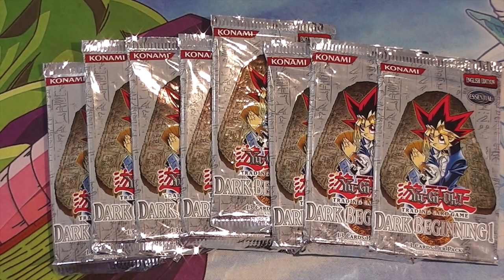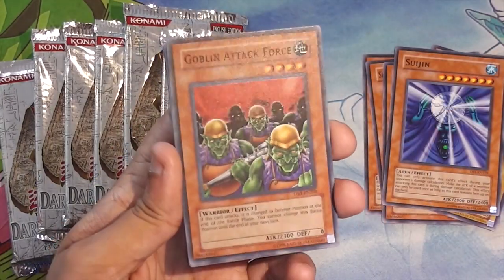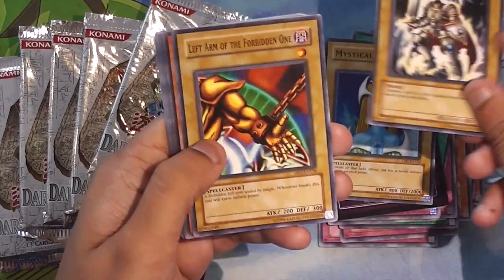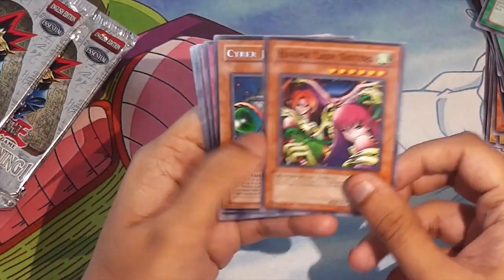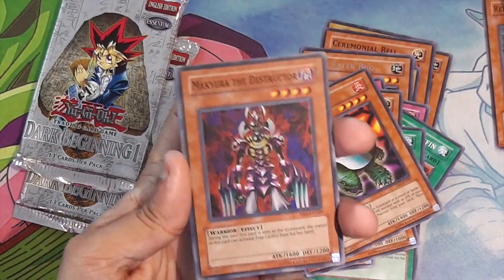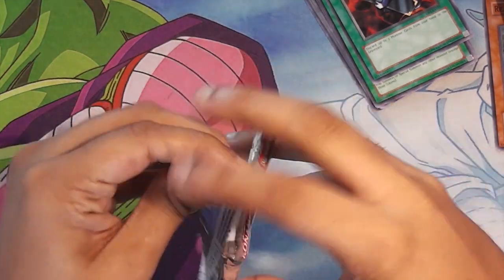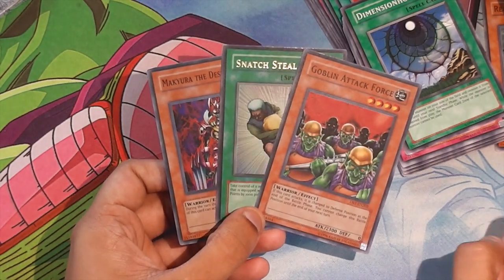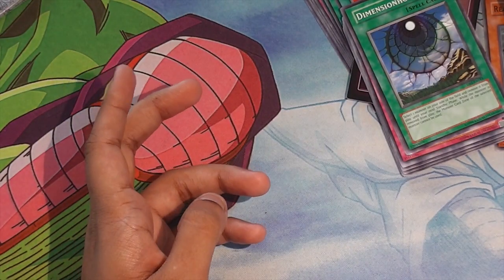8 X Dark Beginnings 1 Pack Opening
Ipokem0nI